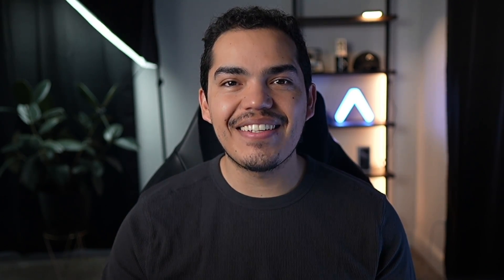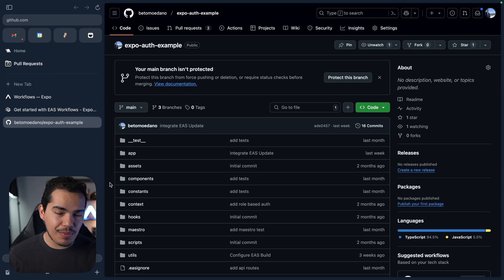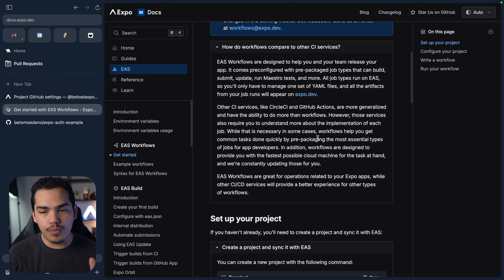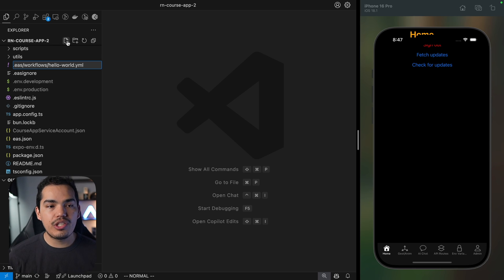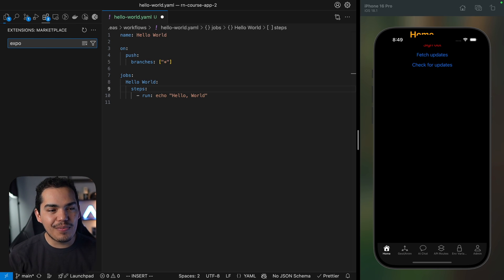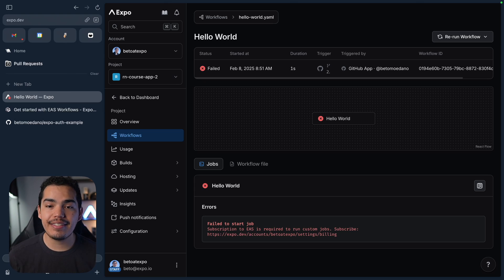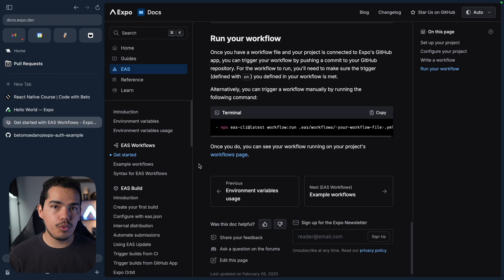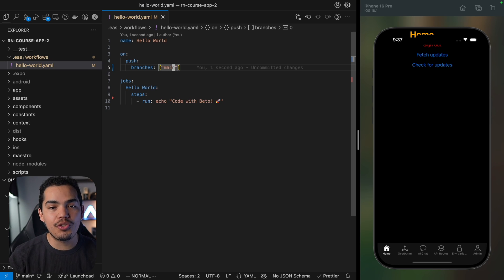Getting Started with EAS Workflows | React Native CI/CD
Learn how to use EAS Workflows to streamline your React Native CI/CD pipeline. Automate builds, submissions, and updates effortlessly. This is just one lesson from my React Native course—check it out to learn more about EAS and React Native!

Your support helps me continue creating amazing projects!

⌚️  Timestamps ⌚️
00:00 Intro
00:51 Recap
02:14 Connecting GitHub repository
03:15 EAS Workflows vs. alternatives
04:12 Creating our first workflow
07:02 Triggering a workflow
08:54 Running a workflow manually
10:10 Switching trigger branch to main